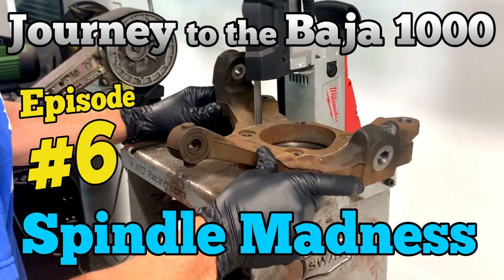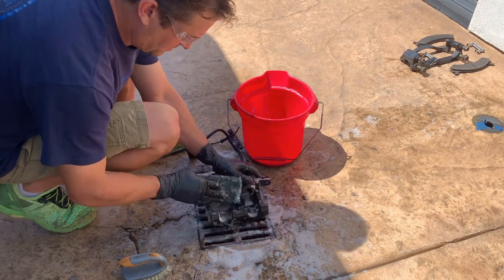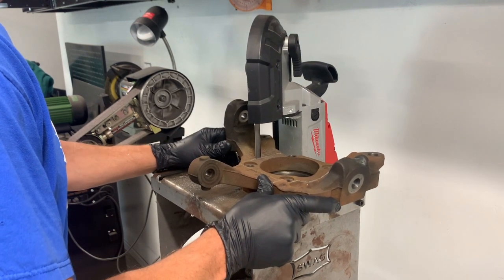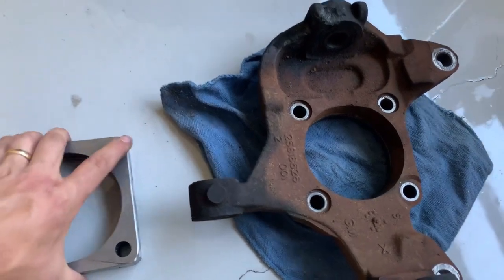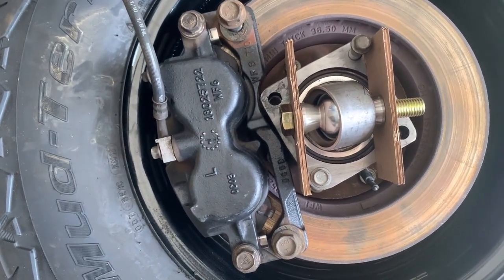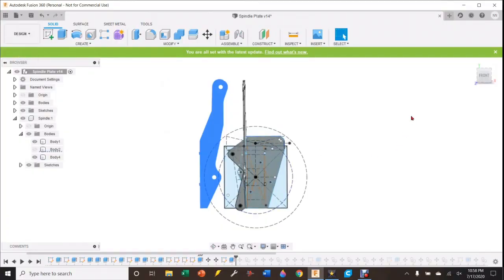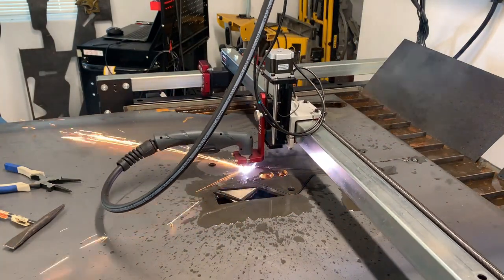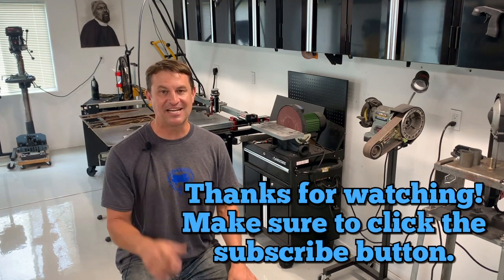How to make spindles for a long travel suspension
Watch as we use salvage parts from a donor Chevy Silverado to build budget spindles for our Jeep J10 off road Race Truck that we are preparing for the Baja 1000 using LS engine power, King shocks, FK bearings, and parts from a Silverado 2500HD.

Hello and welcome to the NTD Racing Channel.   My name is Dave.  I'm your average engineer with not so average ambitions.  I'm looking to fulfill one of my life goals which is to build an amazing off road race truck, take it 95 miles south to Ensenada, Mexico and compete in the world's most prestigious off road race.  You're watching "The Journey to the Baja 1000".   In this episode we start the fabrication of the spindles.  Watch as we show you how we take a concept, put it to CAD, cut it using our favorite tools and weld it up.

Here are some links for tools I use in this episode.  Check them out!

Milwaukee 6232-21 Deep Cut Band Saw

SWAG Off Road V4.0 Portaband Table (V4.0 Table w/Foot Switch)

Grizzly Industrial G0561-7" x 12" 1 HP Metal-Cutting Bandsaw

There are many great YouTube channels out there...here are a few of my favorites that have helped me get ready for this build.

Welding Tips and Tricks: Jodi gives welding instruction and has and shows you how to use the things he sells in his store.  Prices seem reasonable.

Doug Bug: My hero when it comes to building really cool stuff on a budget.  Doug provides great instruction on how to use Bend-tech software.

Driveway Engineer: Another one of my heroes in the “make it happen on a budget world” Start here if you want to know which LS engine to look for and references on how to remove VATS.

Busted Knuckle Film: The Rock Rod Tech has some of the best, easy to understand instruction for many things like suspension design and safety equipment

Filthy Motorsports: also owner of has everything you want to know about King shocks and suspension setup.

Ucandoit2: Great step by step video about how to make a stand alone LS engine using an LM7.